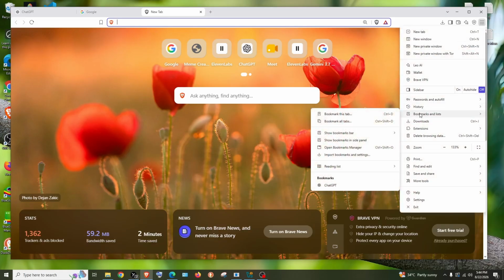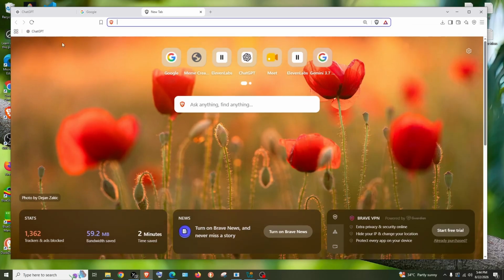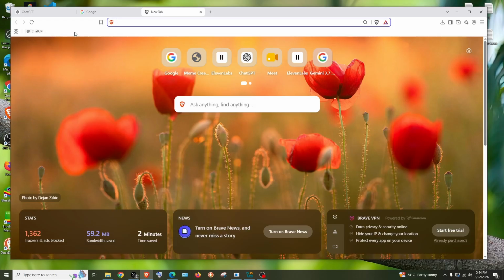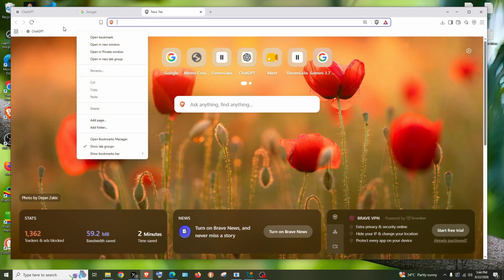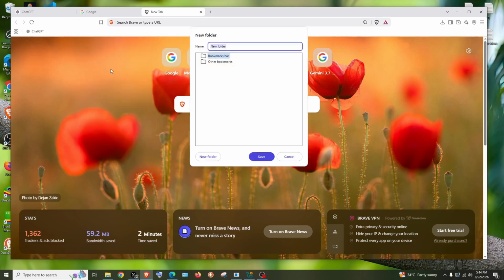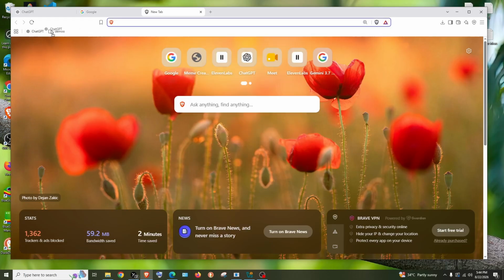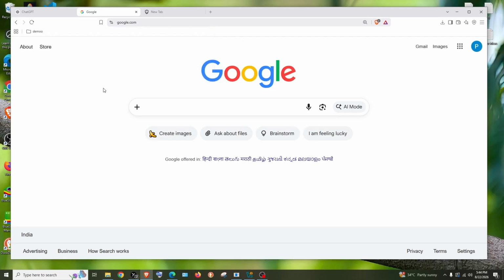How to Add Bookmark in Brave Browser Tutorial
How to bookmark a website in Brave Browser and save your favorite pages for quick access later. Add websites to your bookmarks, organize saved pages, and easily find them whenever you need them.